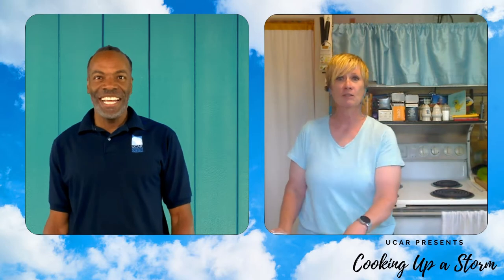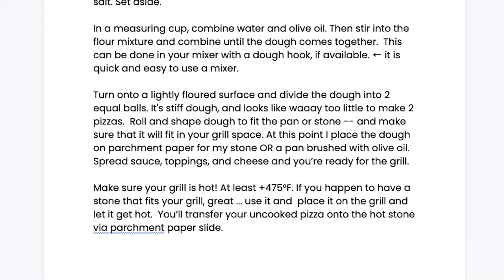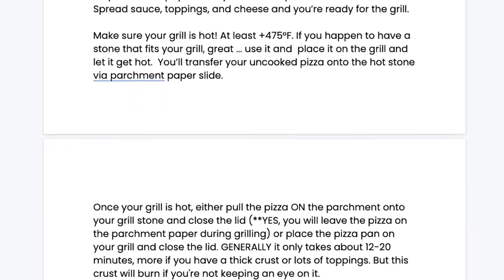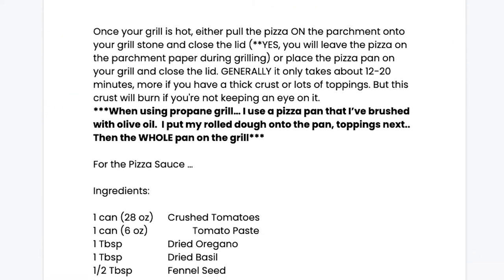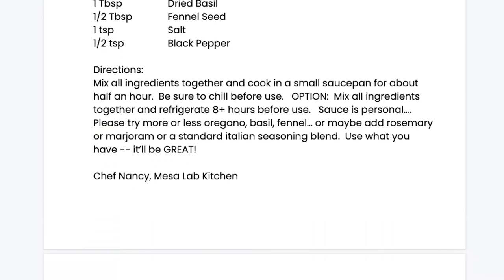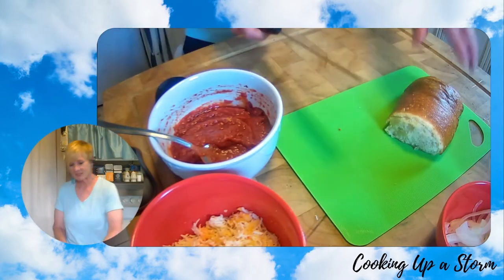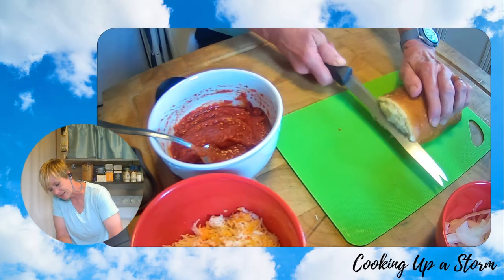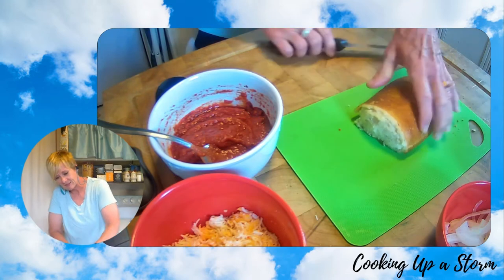Cooking up a Storm: Modeling Earth's Systems with a Pizza!?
Join NCAR|UCAR Science Education Specialist Tim and Chef Nancy to explore the intersection of cooking and science! Each session includes a demo and related recipe.
In this session, while making French bread pizza with Nancy, Tim draws some surprising comparisons between pizza and the computer models that scientists use to understand how different Earth systems work together!
*Here's the link to Chef Nancy's favorite pizza crust and sauce recipes